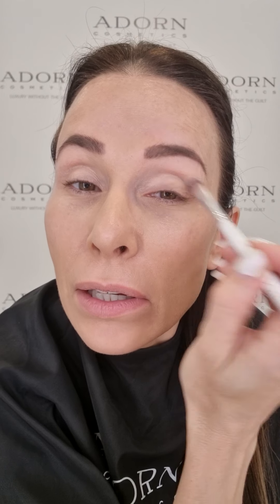How to do a Soft Pink Makeup Look.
Beauty Breakdown:

Medium Olive Hydrating Cream Foundation Stick
Skin Radiance Liquid Illuminiser
Peachy Sleep Corrective Concealer
Prime Prep and Blend
15 Pce Brush Set
Pink Pearl, Rose Quartz Loose Mineral Eye Shadow
Summer Mineral Cream Blush
Mineral Cream Highlighter
Lash Curler,
Lash Primer
Hello Lash Organic Mascara
Sophia Style Icon Lipstick
Amal Style Icon Lipgloss